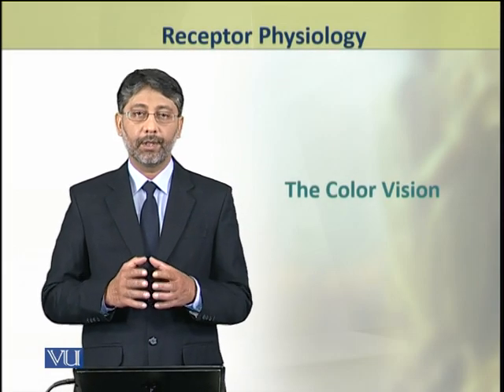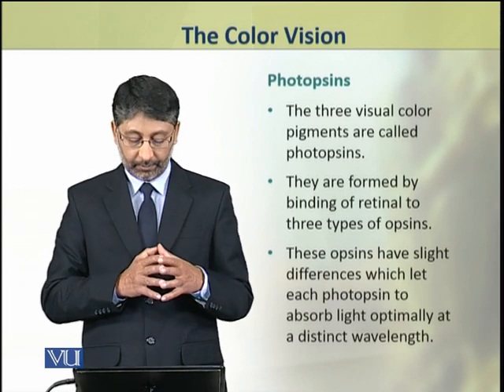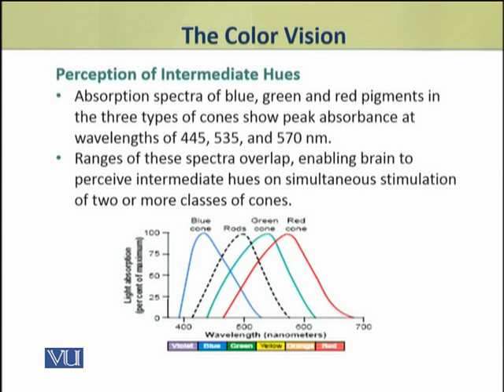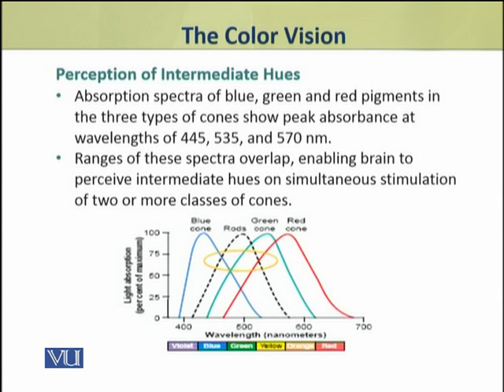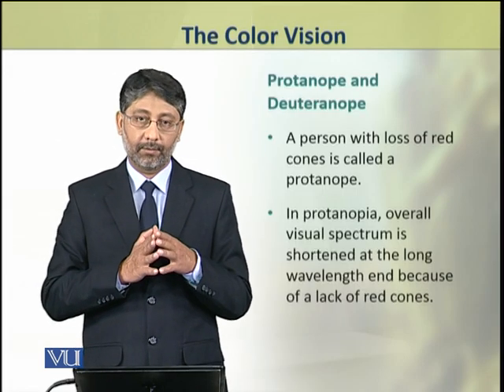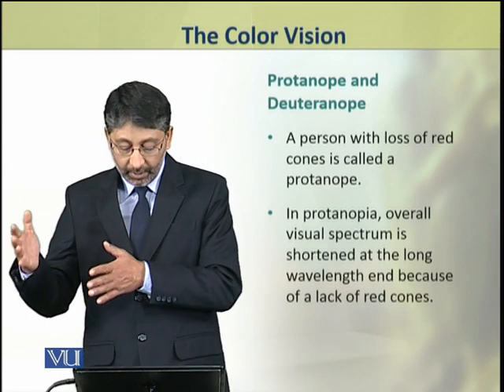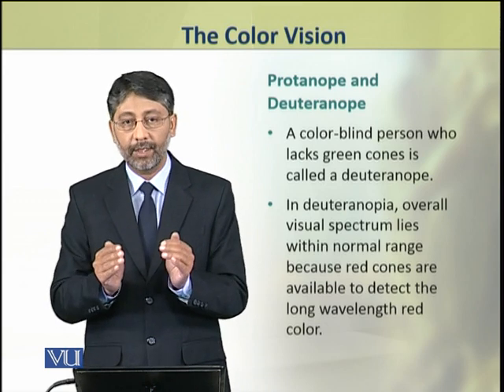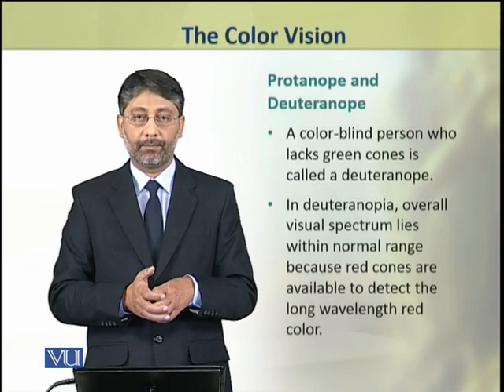The Color Vision | Animal Physiology and Behavior (Theory) | ZOO502T_Topic067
Topic067: The Color Vision,
By Dr. Ateeq ul Jaleel